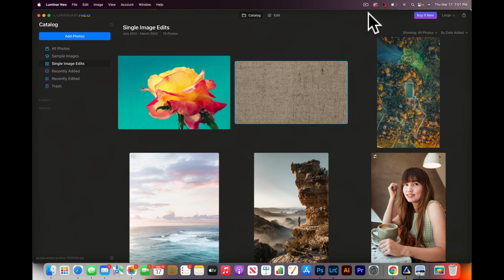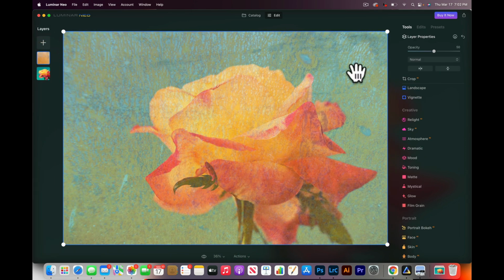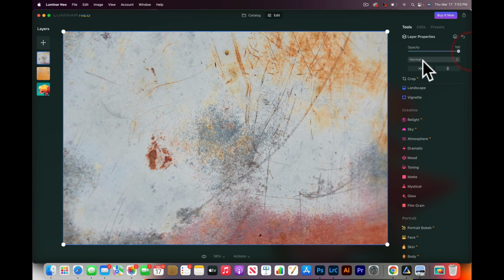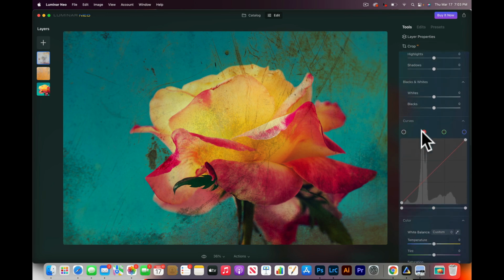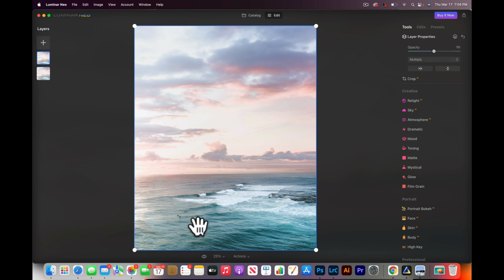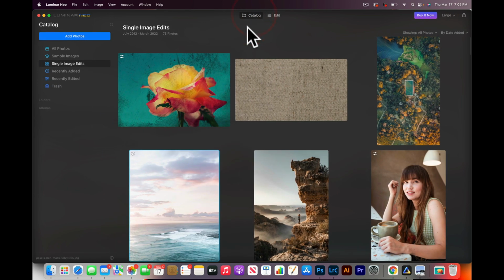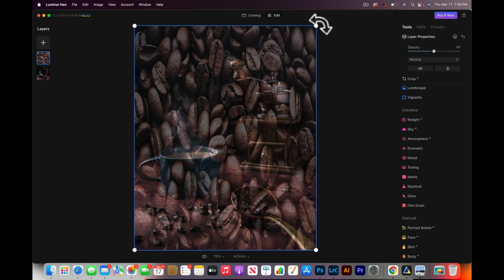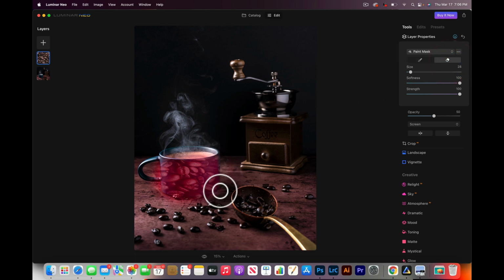How to import layers in Luminar Neo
In this Luminar Neo tutorial we will go over how to import and use layers. I forgot to mention in the video that if you want to import a photo from your catalog as a layer you have to exported first and the re imported as layer. Hoipe that makes sense.

     Photography gear I use in 2022
CAMERAS
Sony Alpha 7 IV Full-frame Mirrorless Interchangeable Lens Camera.
Sony Alpha 1 Full-frame Interchangeable Lens Mirrorless Camera.
Sony Alpha 7R IV Full Frame Mirrorless Interchangeable Lens Camera w/High Resolution 61MP Sensor, up to 10FPS with Continuous AF/AE Tracking.

   FAVORITE STUDIO LIGHTS
              Godox VL300 300w LED COB Vedio Light 5600K Day Light CRI 96+ TLCI 95 with BD-04 for Still Life Photography Portrait Studio Lighting Interview Lighting Video Filming
Godox SZ150R RGB Video Light, 150W LED Light 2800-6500K Full Color, 37 Lighting Effects, APP Control/DMX Control, with Carry Bag + BD-04 Barn Door.
Godox AD600 Pro AD600Pro 600Ws TTL Outdoor Flash with Li-ion Battery HSS 1/8000s Strobe Light, Built-in Godox 2.4G Wireless X System Compatible for Canon Nikon Sony FUJIFILM Olympus Panasonic.
Godox AD400 Pro AD400Pro 400ws GN72 TTL Battery-Powered Monolight, 1/8000 HSS Outdoor Flash Strobe Light, Built-in Godox 2.4G System, 390 Full Power Pops, 0.01-1s Recycle Time, 30w LED Modeling Lamp.